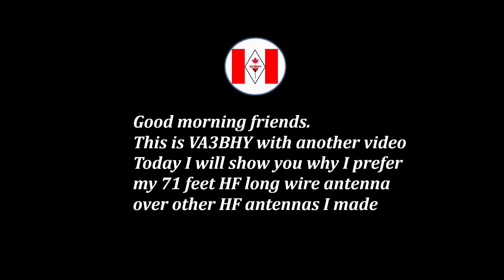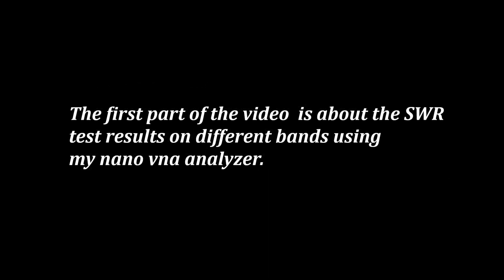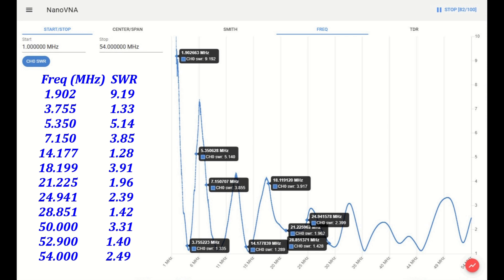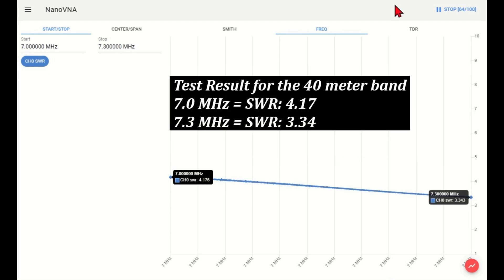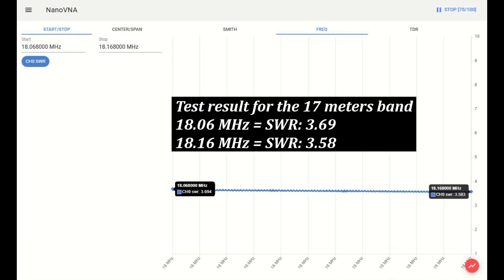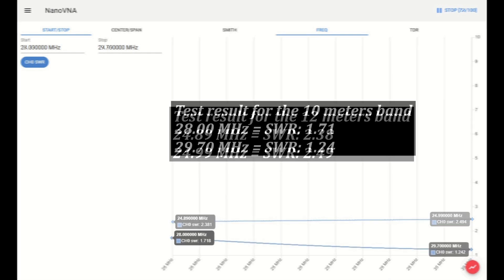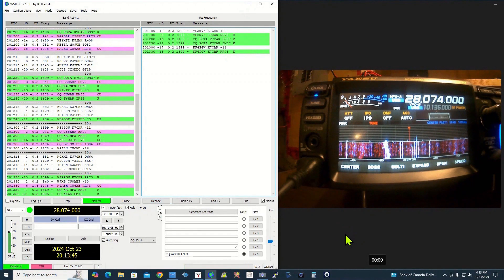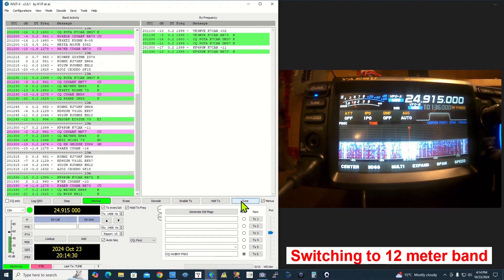My Favourite HF Antenna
This video will show the performance of my 71 feet long wire antenna all DIY.
I prefer this antenna from all the antennas I have made or purchased.
It is a multi-band antenna. Watch the video and you will know what I am talking about. This is interesting especially when you are operating FT8.